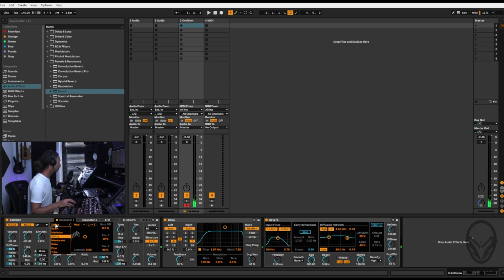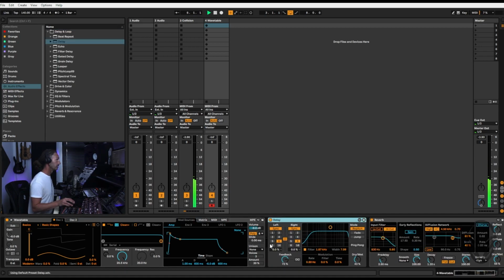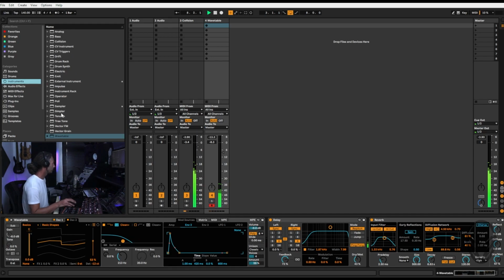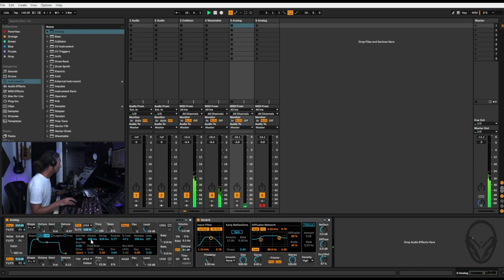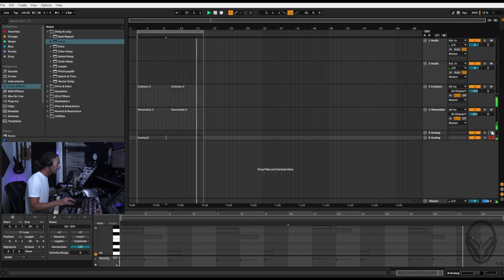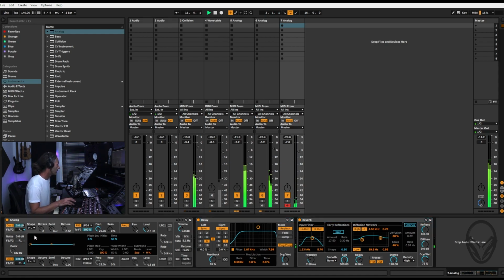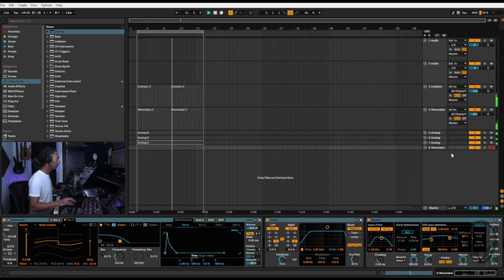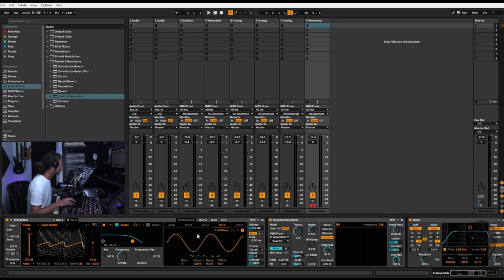Leon Switch presents 'Creating Ambient Pads and Loops using Ableton's Stock Plugins.'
In this video I answer one of the comments on one of my recent videos asking for a video about 'Creating Ambient Pads and Loops using Ableton's Stock Plugins'.
We start from scratch and build an ambient atmosphere using just stock @Ableton plugins.

Thank you and welcome to the new channel members  @Skush  and @ElectronikBeatzMuzik2k  and  @svenssoni2166  I appreciate you guys!!

Channel members gain exclusive access to the samples from the videos, so now is a really good time to join!!

Much love!

US and Canada (Live music, DJ sets)